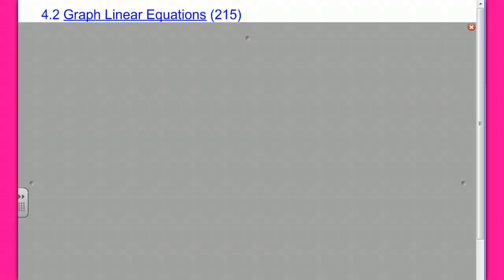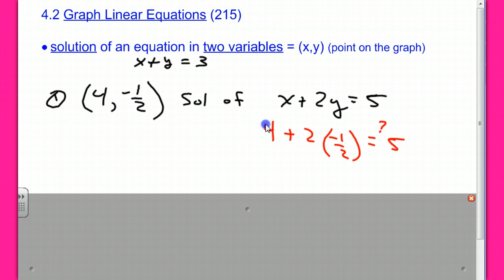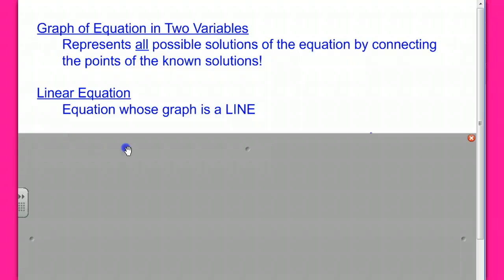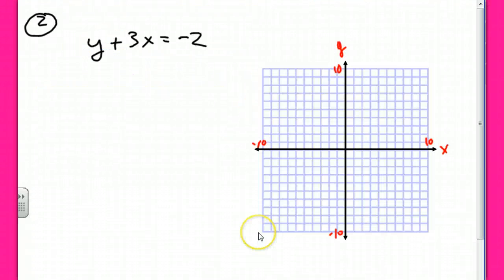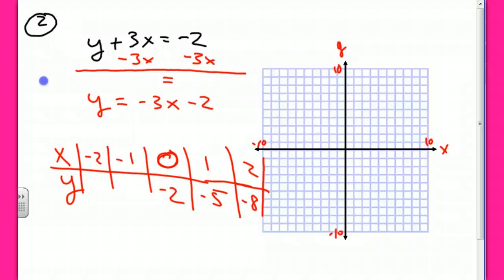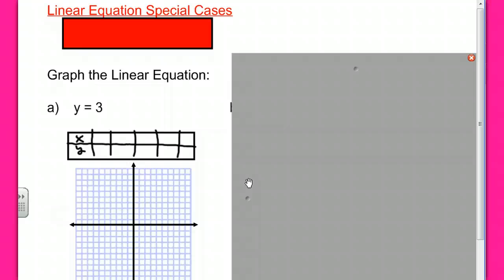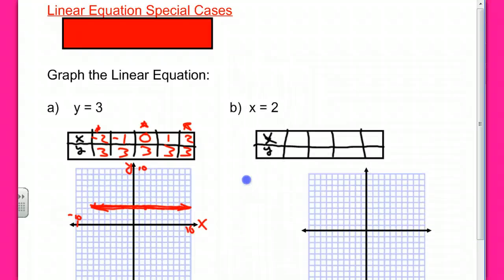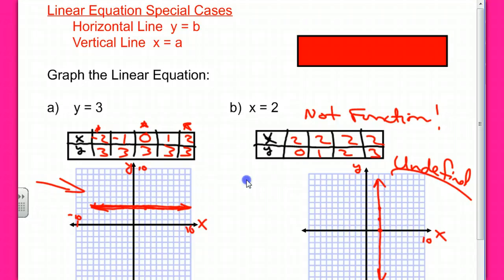Algebra 1 4.2 Graph Linear Equations